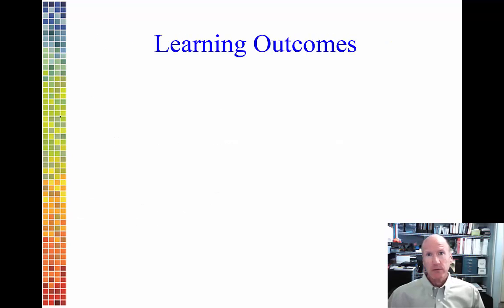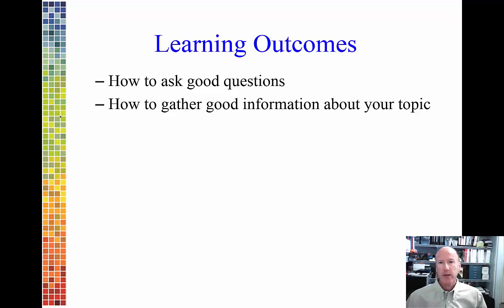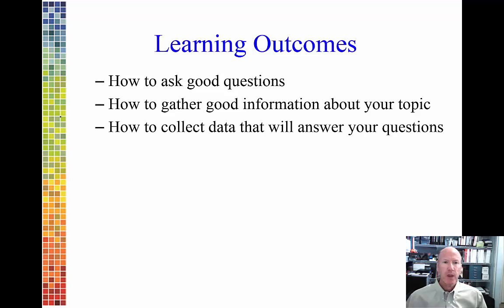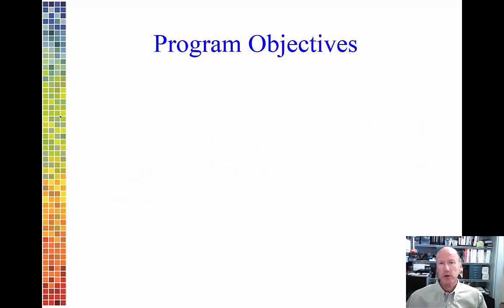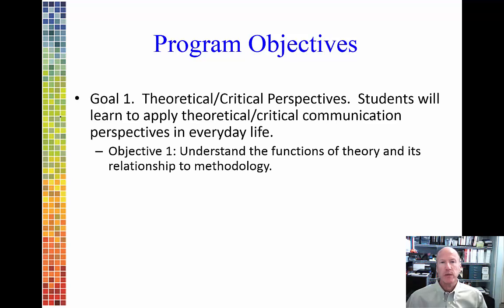Introduction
Introduction to COMM 400: Communication Research Methods